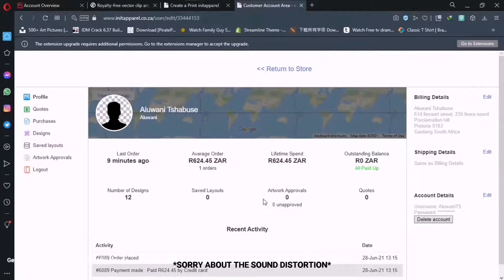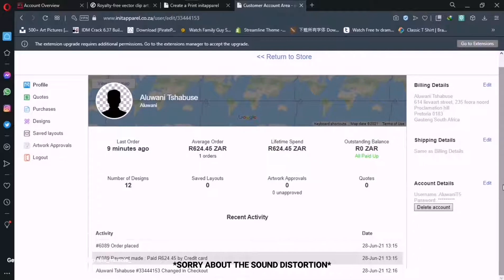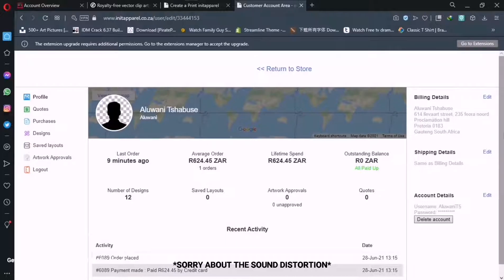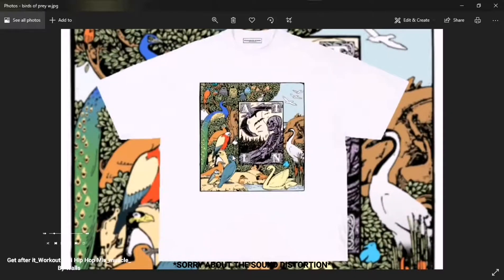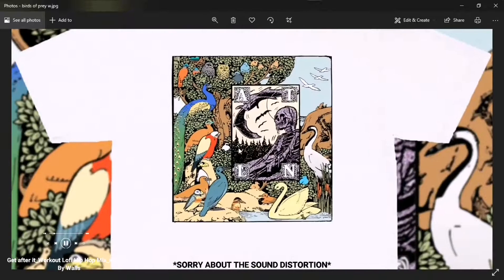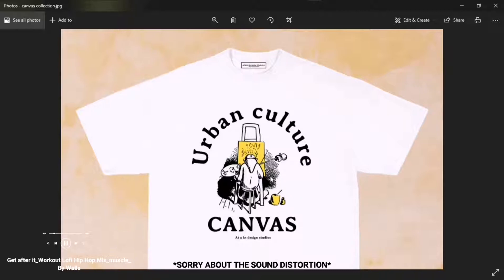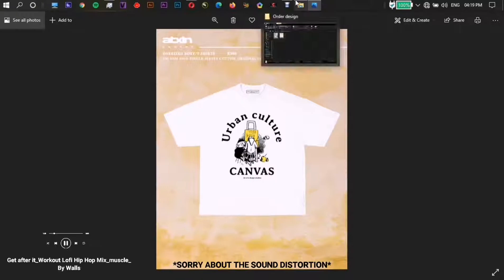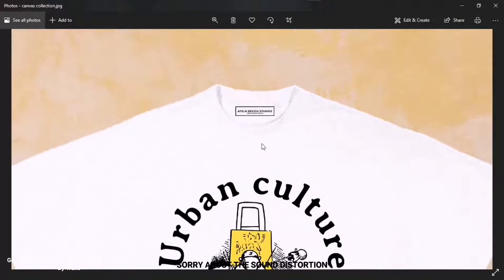How I Order & Price My T-shirts In S.A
0:00 Intro
1:42 T-shirt Designs
5:09 Labels
5:35 Costs & Pricing
9:17 Challenges
9:56 Outro + Motivation

Here's How to Order T-shirts without a high MOQ at reasonable prices with great quality aswell regarding how to start a clothing brand in South Africa. I will also be doing a review video of the t-shirts ordered and to see if there's any improvement to the printing for while t-shirt.